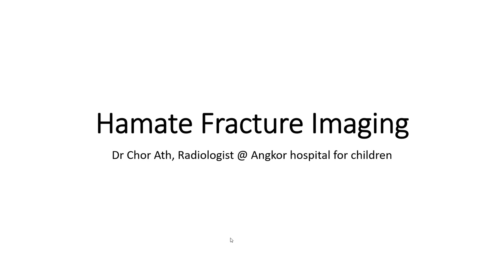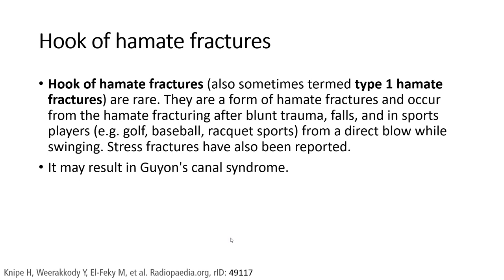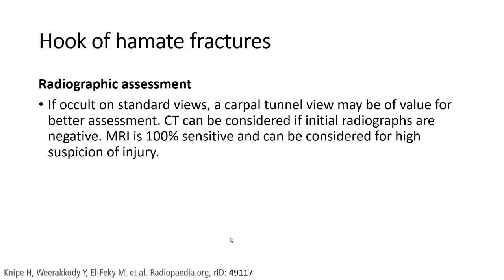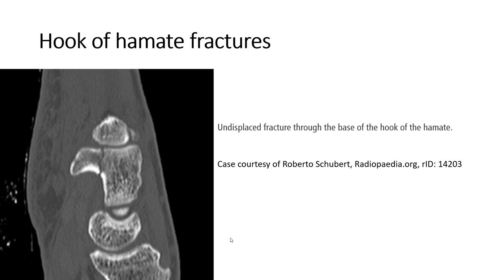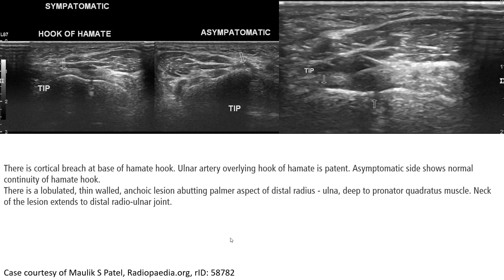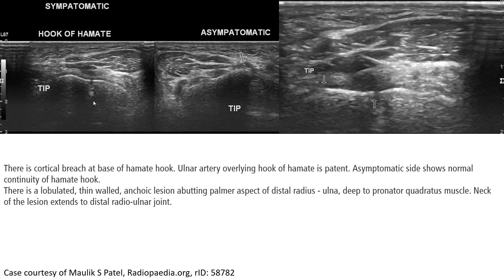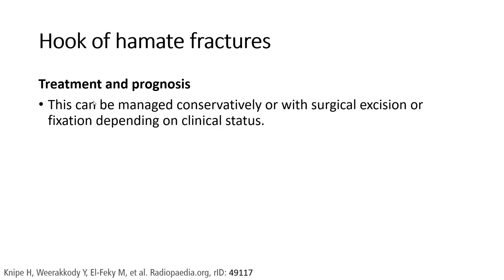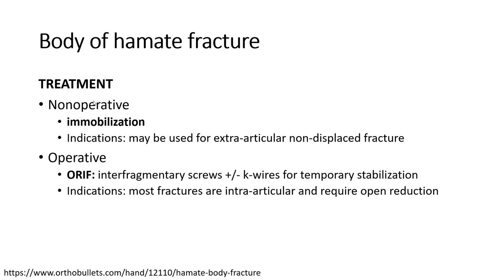Hamate Fracture Imaging